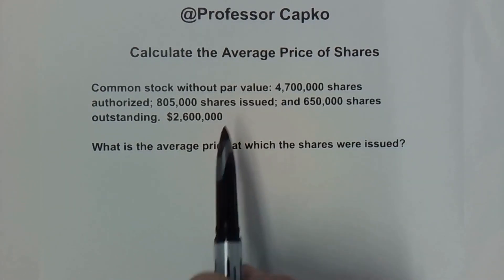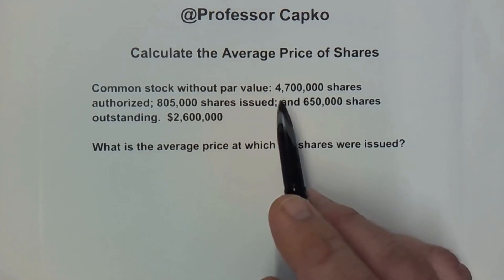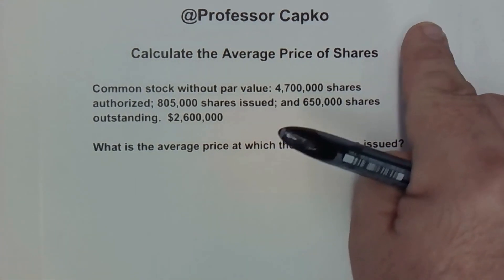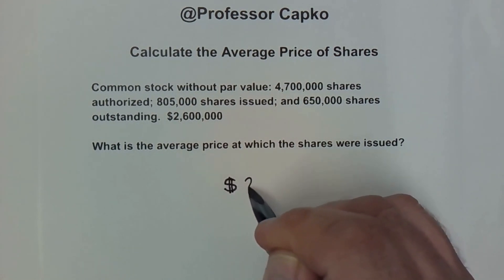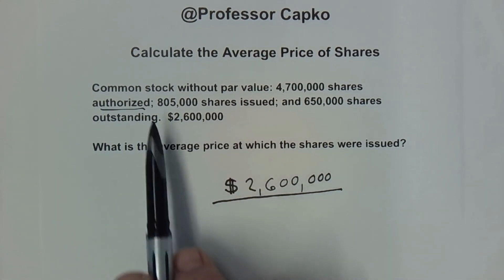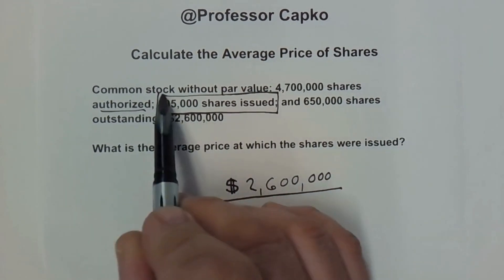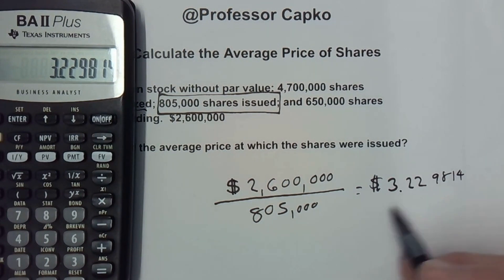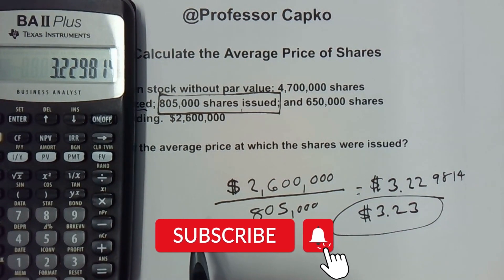How to Calculate the Average Issuance Price of Stock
In this video I show you how to easily calculate the average issuance price of stock if it has no Par value and you know the amount issued and outstanding.